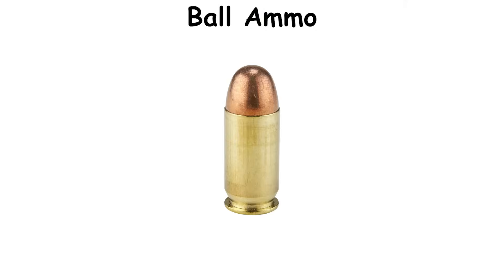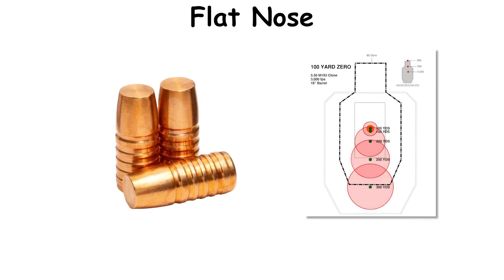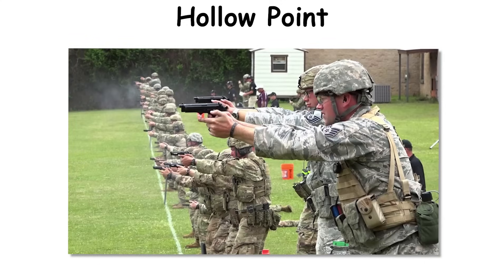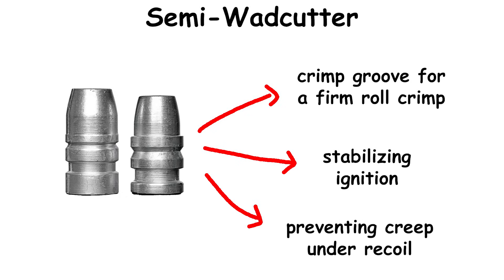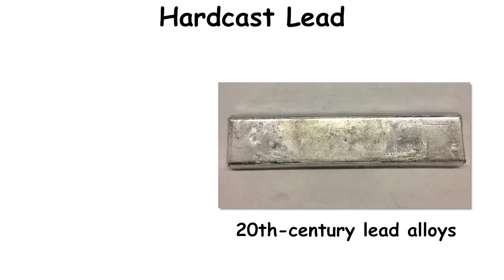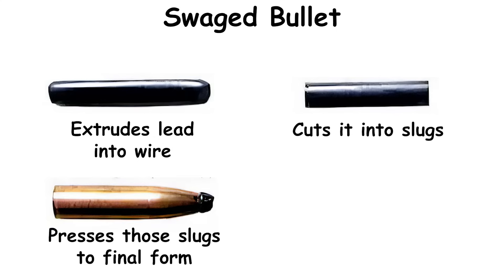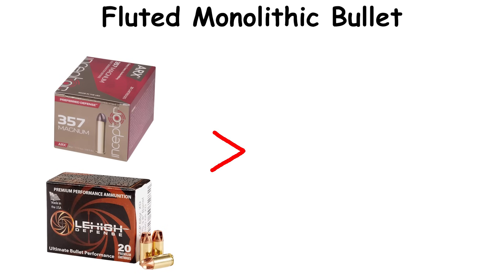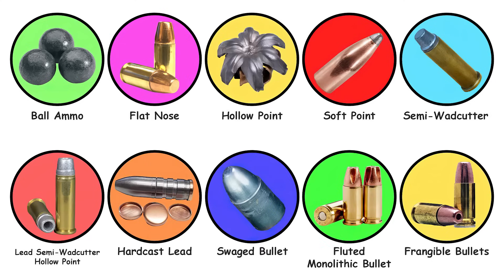Every Types of Bullets Explained in 19 Minutes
Unlock the history, design, and purpose behind every major type of bullet ever made. From classic ball ammo to modern hollow points, soft points, semi-wadcutters, hardcast lead, fluted monolithic, and frangible rounds—this video breaks down how each bullet works, why it was created, and where it’s used today.

Whether you’re a firearm enthusiast, a hunter, a competitor, or just curious about ballistics, this detailed guide explains the evolution of ammunition and the science behind bullet performance.